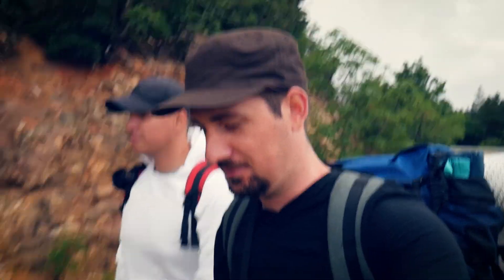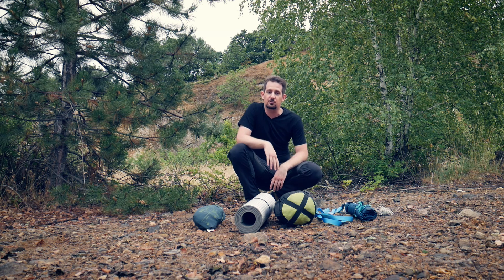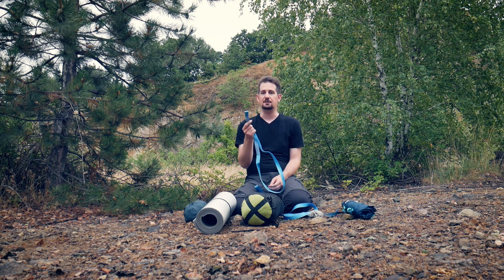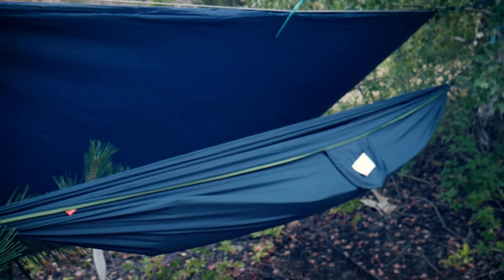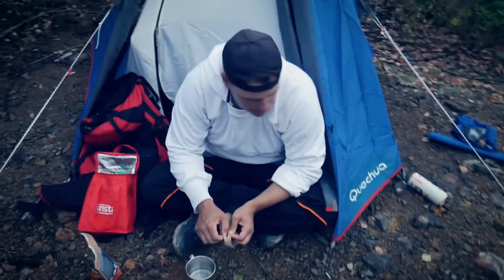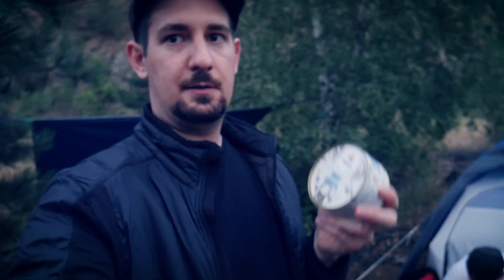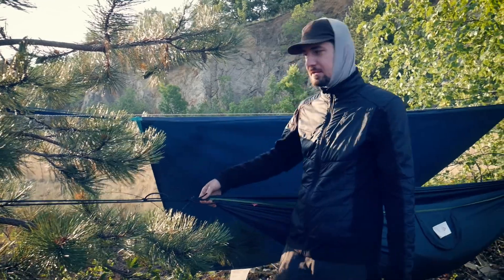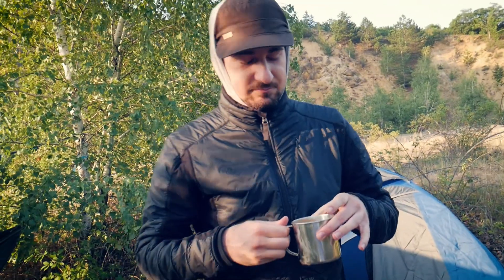We tried Hammock Camping, but was it great?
We will be gone for 3 days later this month with the boys, and I wanted to try my new Hamock before the Event. Teamed up with friend Marcell for a night out in the woods. I had to be back in the office the next morning!

A very versitile system for camping anywhere, I defenately see mysslef using it more in the future. And it looks like I know what I am doing!